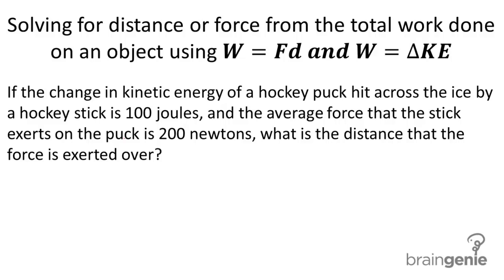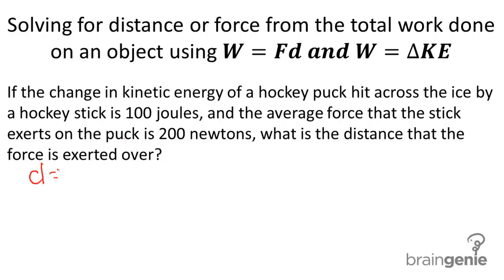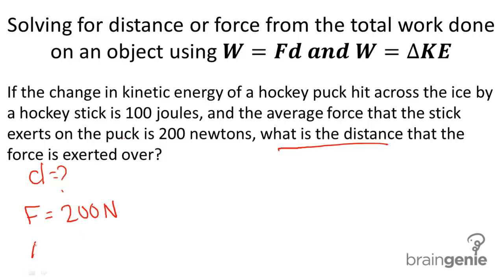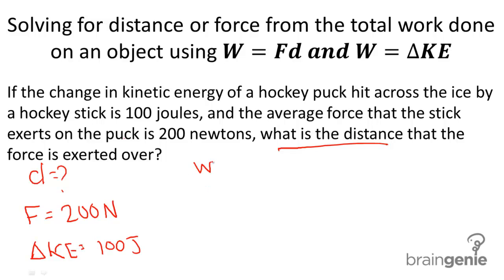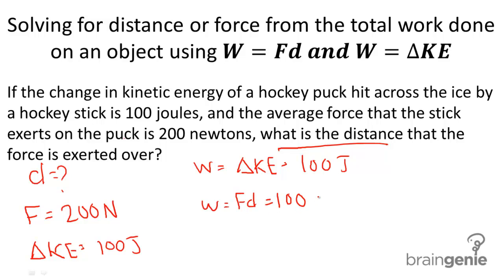Physice:2.1.5.2 Solving for distance or force from the total work done on an object